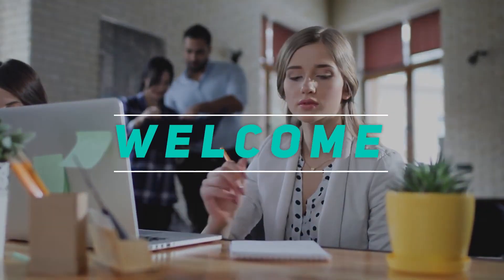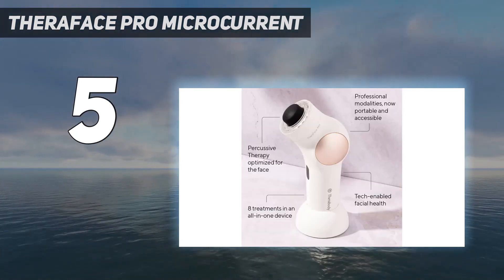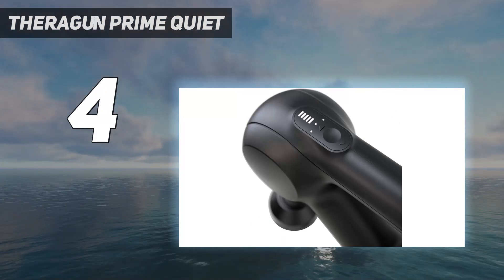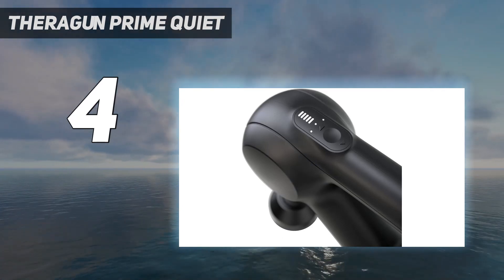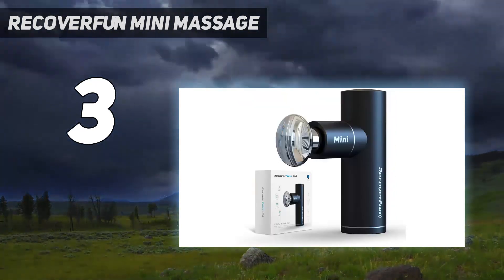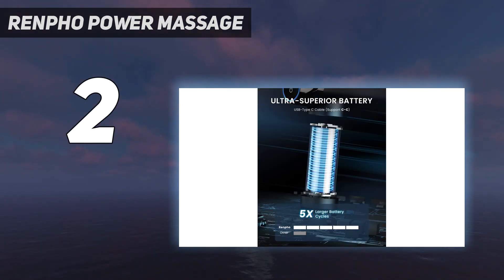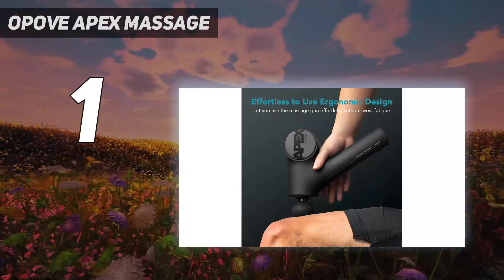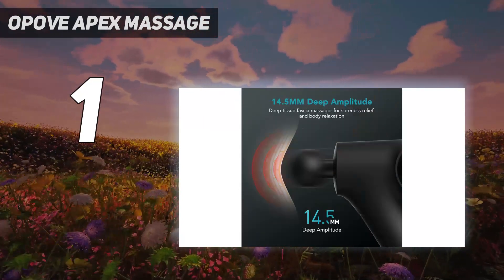Top 5 Best Massage Gun in 2024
Here is the Updated Prices of the Best Massage Gun in 2023!

Things that we mentioned in this video:
1. opove Apex Massage  - B09HGBK2QZ
2. RENPHO Power Massage  - B09QPGTLG8
3. Recoverfun Mini Massage  - B08M41YJQV
4. TheraGun Prime Quiet - B086Z6V3S6
5. TheraFace PRO Microcurrent - B09TZ4DPRN